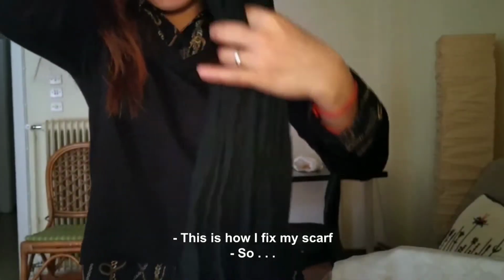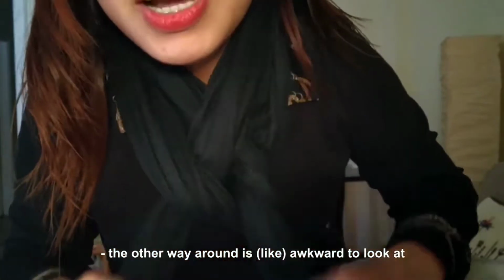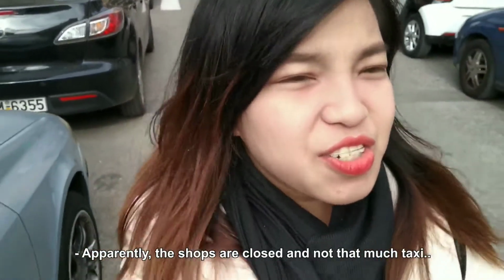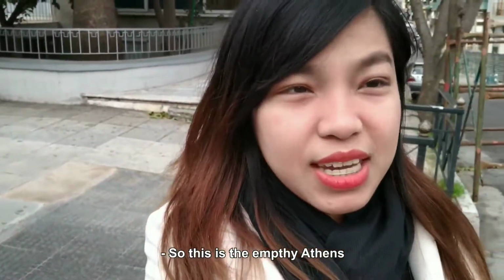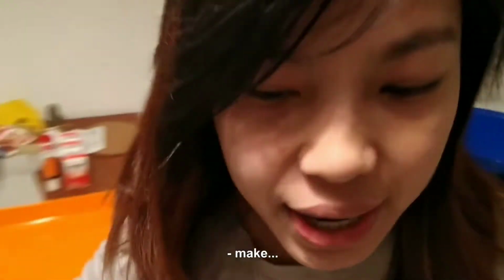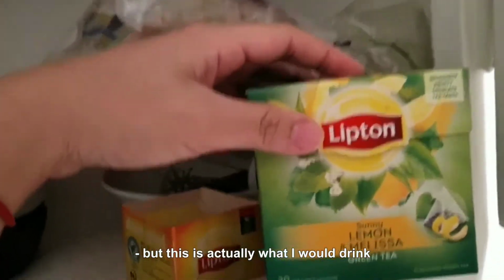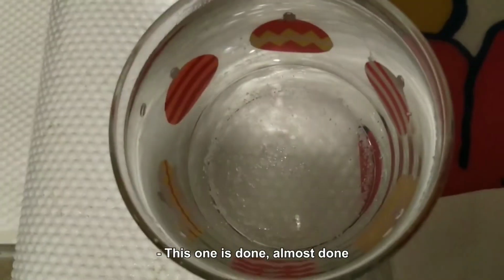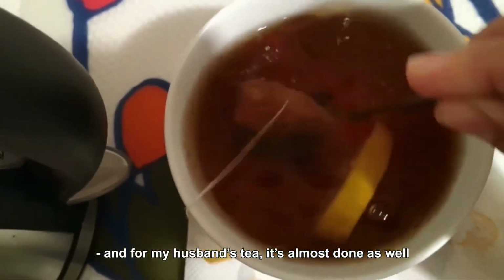FILIPINA CELEBRATES CHRISTMAS IN ATHENS WITH GREEK HUSBAND | 25.12.2019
How did we celebrate Christmas in Athens in 2019? Watch this video to find out~!

Diary Entry: Just add the lemon!

It was Christmas day in Athens, and we went to Paris' mom. We had our feast at her place and had an amazing lunch with them.
In this video, you'll know why the title goes this way.
All you have to do is watch the whole video.

This video contains the experiences my husband and I had on this trip. Enjoy! ❤

About our Channel:
We are an international couple/family. Filipino and Greek couple, currently living in Berlin, Germany.
Valyn, the Filipina wife is mainly the manager of this channel, and mostly the one doing the live streaming and filming. Paris, the Greek husband is a huge supporter of Valyn as she creates and films random stuff to post on House of Vnyla. Sometimes, Paris also posts some of his videos such as his famous Waterway sandwich. Our contents include preparing/cooking food, unboxing/reviewing products, family-friendly vlogs, and etc. We are still broadening the categories of our content. So please stand by and keep on supporting us all throughout our passion and journey on becoming one of the known YouTubers.
Please get connected to us on our weblog site, as appeared on our Channel art/below. Please follow the separate channel of Valyn as well, the VNYLA. We post songs e.g. song covers of Valyn and some of her original songs.